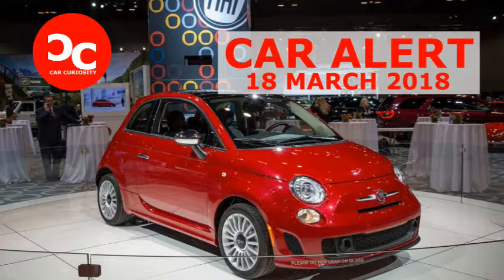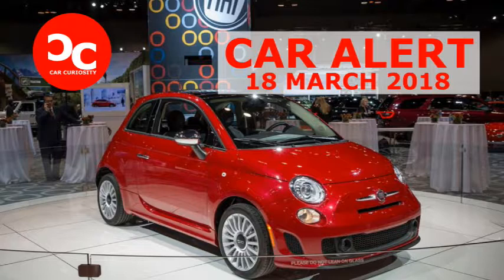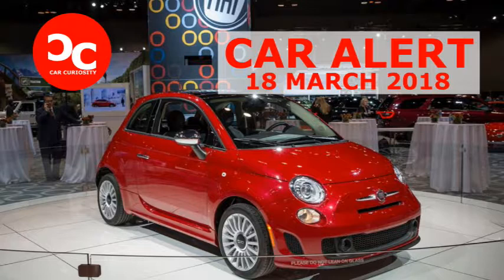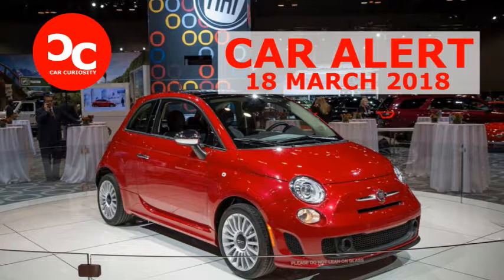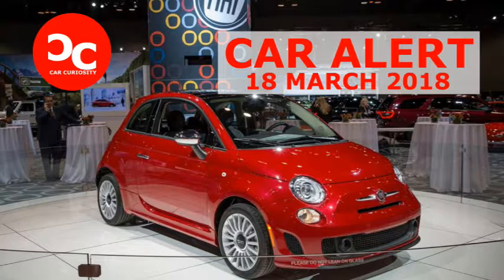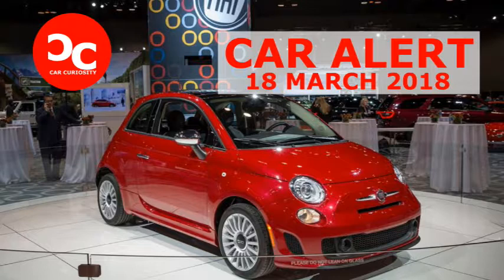2018 Fiat 500 Reinvigorated with a Standard Turbo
2018 Fiat 500 Reinvigorated with a Standard Turbo
In trying to make its diminutive Fiat 500 appeal to Americans, Fiat Chrysler has been throwing things at the wall to see what sticks. After dramatically dropping the price last year, Fiat is now adding horsepower to the entire 2018 500 lineup, making a turbocharged 1.4-liter four-cylinder standard equipment on every non-Abarth 500. (The Abarth and the California- and Oregon-only electric 500e continue unchanged.)

This version of the MultiAir engine, previously available in the mid-range Fiat 500 Turbo offered from 2013 to 2016, brings a welcome boost from the discontinued naturally aspirated 1.4-liter’s 101 horsepower to a more robust 135 ponies and 150 lb-ft of torque. Our test of a 2013 500 Turbo revealed a zero-to-60-mph time of 8.1 seconds, a significant 1.7 ticks ahead of a 2017 500C with the wheezy, non-boosted unit. A five-speed manual transmission is standard and a six-speed automatic is optional, regardless of whether you choose the Pop or Lounge trim level or the hatchback or 500C cabriolet body style.To complement the extra grunt, all standard 500 models gain 16-inch wheels, upgraded brakes, and a sportier suspension tune—the same tweaks that characterized the 500 Turbo when it was part of the lineup. Visual changes include a body kit, a rear spoiler, fog lights, and a “Turbo” badge at the rear of the car. The now federally mandated backup camera is newly standard, but the interior is otherwise unchanged. Finally, there are three new exterior colors: Brillante Red, Mezzanotte Blue Pearl, and Vesuvio Black Pearl.

Fiat isn’t announcing pricing just yet, but we presume it will rise noticeably from last year’s dramatically lowered base price of $15,990 for a base Pop model. That price cut failed to stanch the bleeding at Fiat, where sales of the 500 declined by some 3000 units in 2017 to a total of fewer than 13,000 cars, far below the model’s peak of more than 40,000 in 2012. The 2018 Fiat 500 is available to order this month and will arrive at dealers within the next few months.